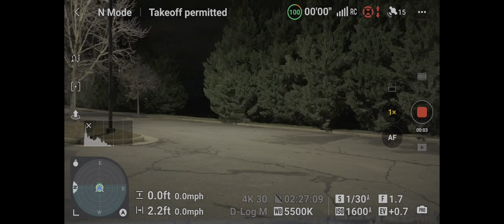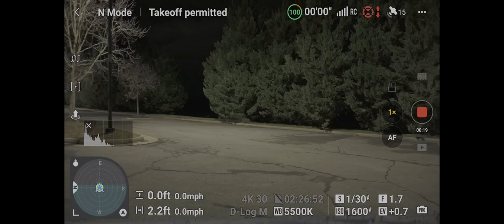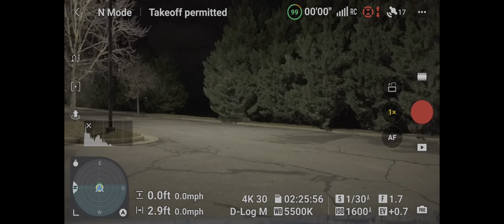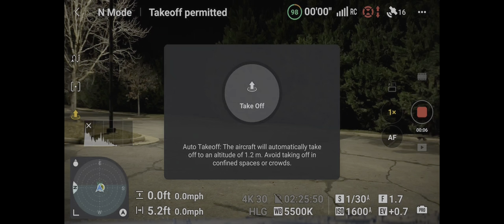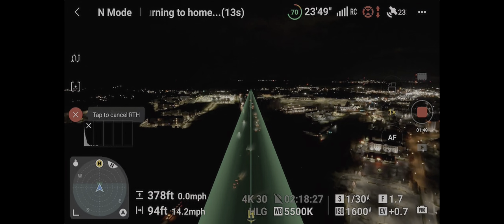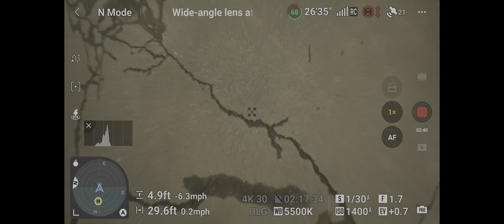Anamorphic Night Flight - DJI Mini 4 Pro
Experience the magic of aerial cinematography with the DJI Mini 4 Pro in this stunning nighttime adventure!

Equipped with a powerful 1/1.3-inch sensor and advanced low-light capabilities, this ultra-light drone captures breathtaking 4K HDR footage with unparalleled clarity and dynamic range. The anamorphic lens adds a cinematic flair and a wider field of view for a truly immersive experience.

In this video, watch as the Mini 4 Pro soars through the night. Even in challenging low-light conditions, the drone’s Night Shots mode ensures crisp details and reduced noise, delivering professional-grade visuals.

Whether you're a drone enthusiast or a filmmaker, this video highlights why the DJI Mini 4 Pro is a game-changer for aerial videography.

📚 CHAPTERS
None

📸CAMERAS & EQUIPMENT
Sony A6700
Sigma 16mm f/1.4 DC DN
Sigma 30mm f/1.4 DC DN
Sony E 70-30mm f/4.5-6.3 G OSS
Sony FE 200-600mm f/5.6-6.3 G OSS
GoPro Hero 7 Black
Sky Watcher Star Adventure 2i Pro Pack
Tripod: SIRUI AM-254
Ball Head: SIRUI A-10A
Gimbal: Wimberly WH-200
Camera Bag: LowePro ProTactic

🚁 DRONE
DJI Mini 4 Pro Fly More Combo
Freewell Advanced Wide Angle & Anamorphic Lens Kit for Mini 4 Pro
Freewell 16Pack Mega ND Filter Kit
Skyreat Mini 4 Pro RC 2 Case

⛺️ TENT
TETON Sports Mountain Ultra Two Person
Dan Durston X-Mid 2P Tent

☂️ TARP
AquaQuest Safari Camping Tarp (10ft x 10ft)

🥢 TARP POLES (Set of 4):
Green Elephant Tarp Poles